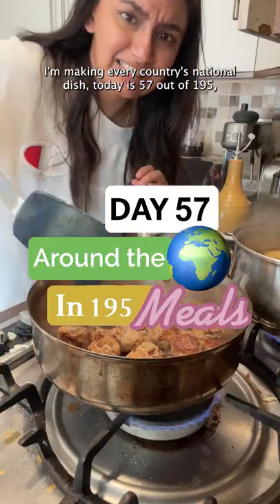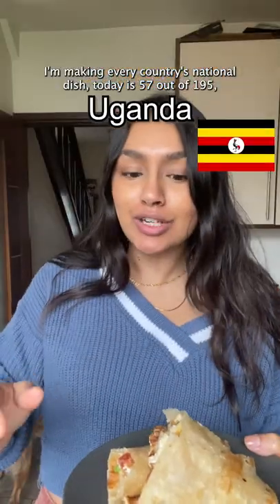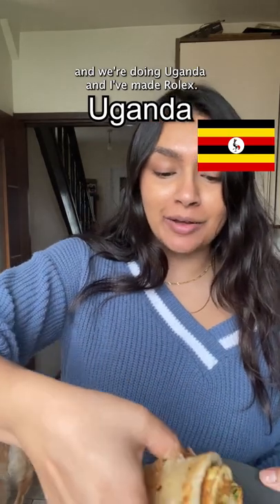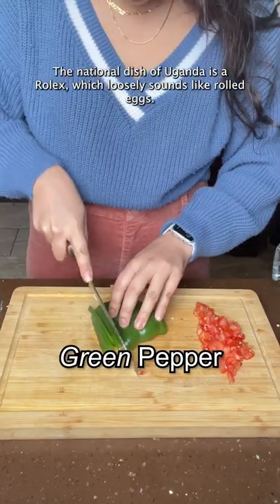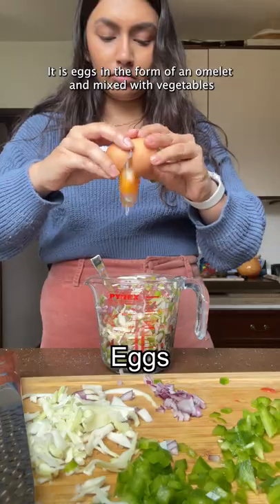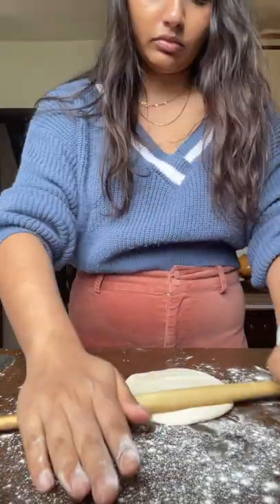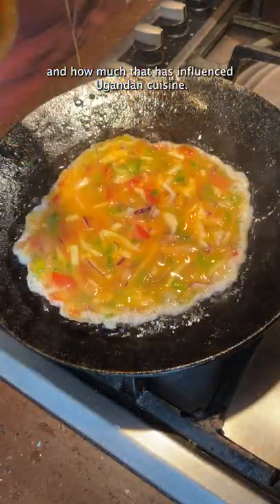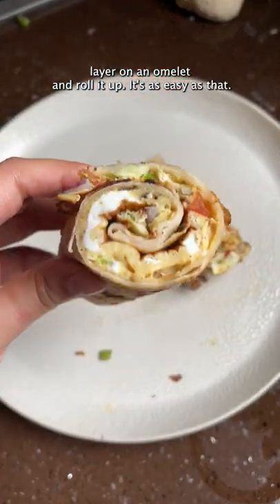Rolex - National Dish of Uganda (Day 57 / 195)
rolex or matoke??

for more!